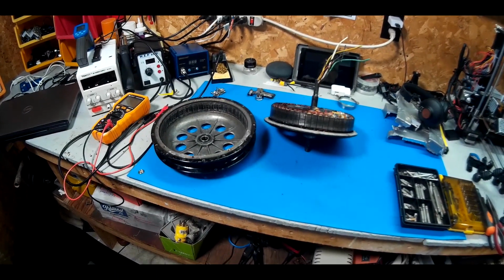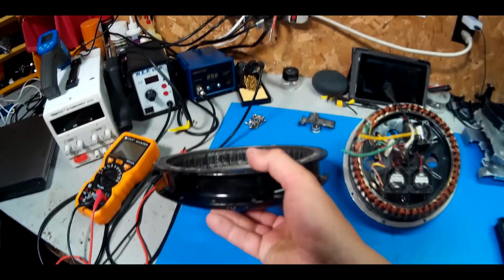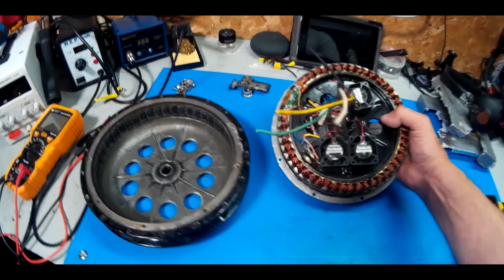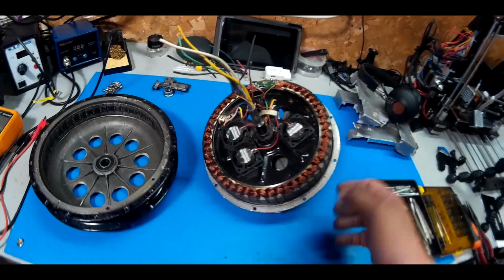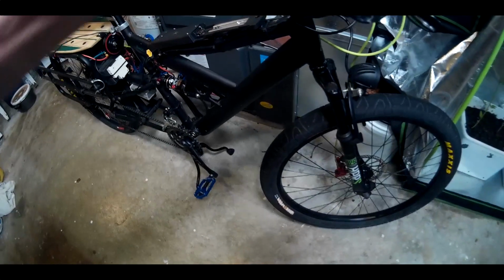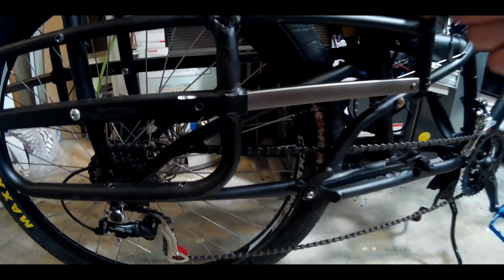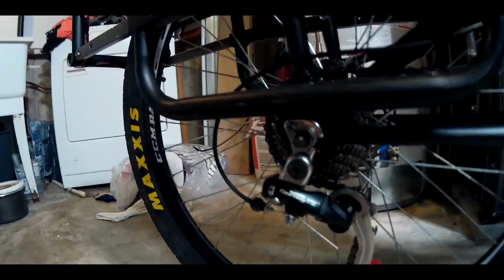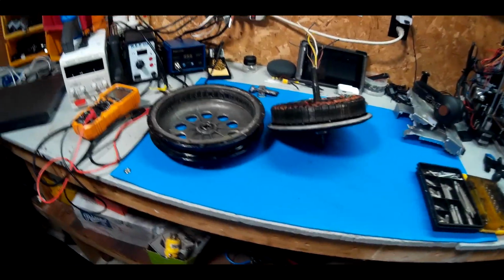ebike vlog Thursday, June 24 2020 hubmotor *autopsy bike repairs*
hubmotor  autopsy